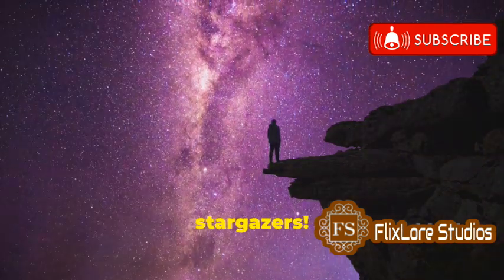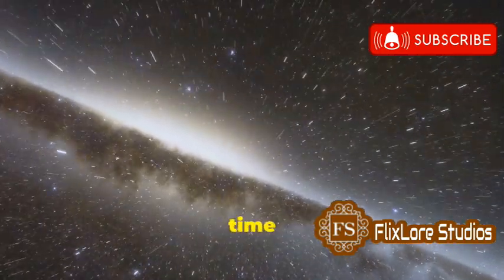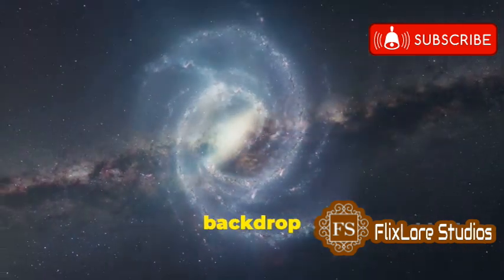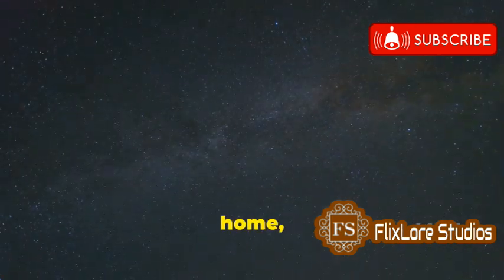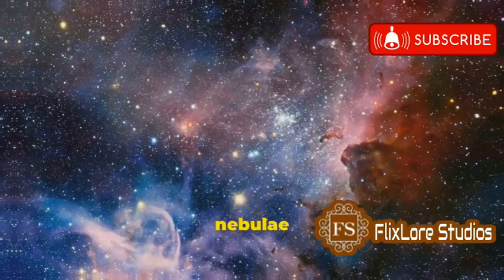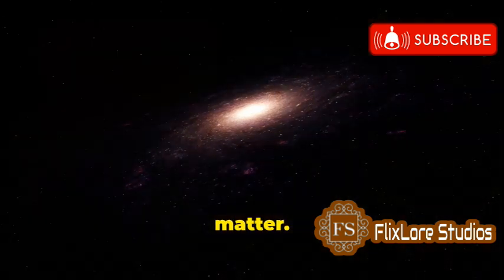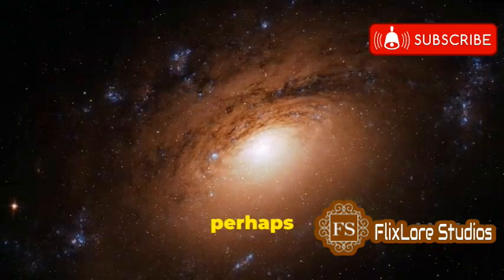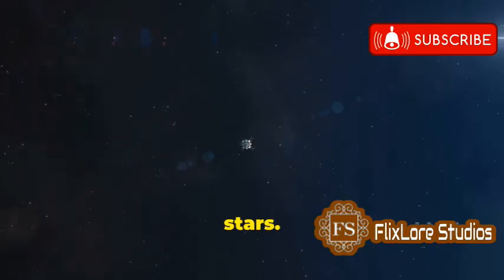How Big is the Milky Way Galaxy?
Explore the immense size of the Milky Way galaxy and its fascinating components. Discover what makes our galaxy so amazing!

Join us on an incredible journey through our cosmic neighborhood as we delve into the wonders of the Milky Way galaxy! Discover the vastness of this giant spiral galaxy, an immense celestial pinwheel where our solar system resides. Marvel at the countless stars, from massive giants to tiny dwarfs, and learn about the planets that orbit them. Explore the stunning nebulae where new stars are born and uncover the mysteries of the supermassive black hole at our galaxy's center. We'll also dive into the enigmatic dark matter that makes up a significant part of the Milky Way. This video is a treasure trove of astronomical knowledge and awe-inspiring discoveries.

OUTLINE:

00:00:00 Our Galactic Home
00:02:35 A Spiral in Space
00:04:40 A Sea of Stars
00:05:19 Worlds Around the Stars
00:05:54 Stellar Nurseries
00:06:31 The Heart of Darkness
00:07:07 The Unseen Force
00:08:51 A Cosmic Perspective
00:09:29 Endless Exploration
00:10:05 Our Place in the Cosmos